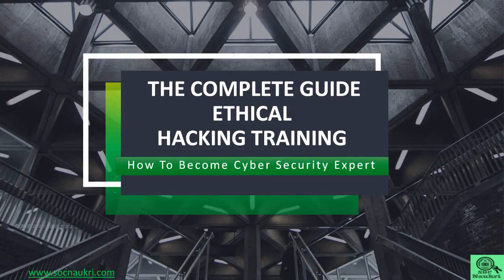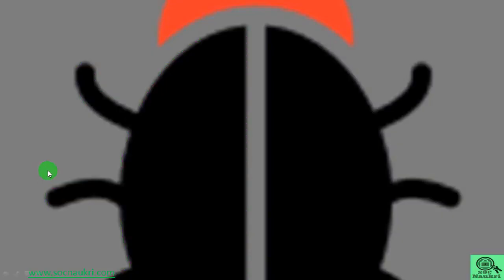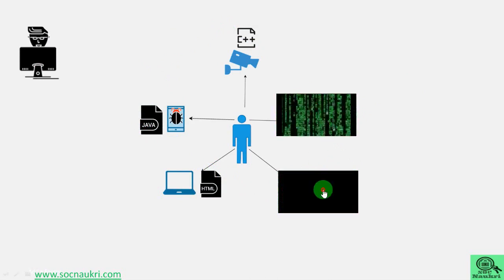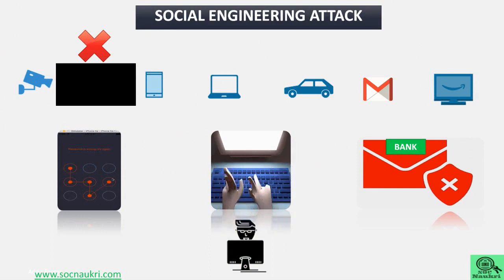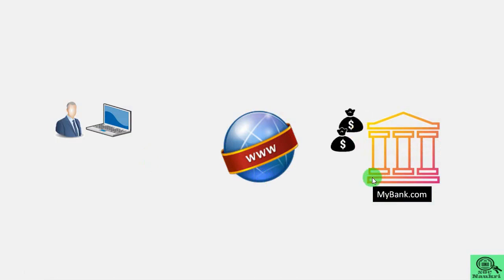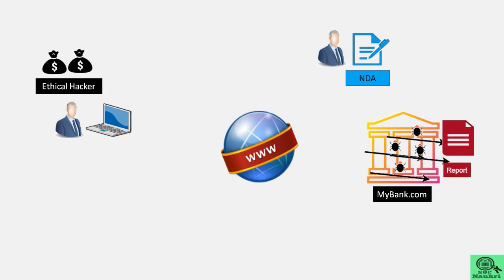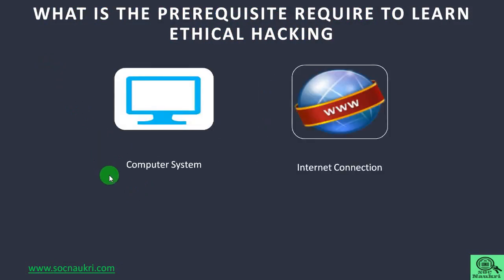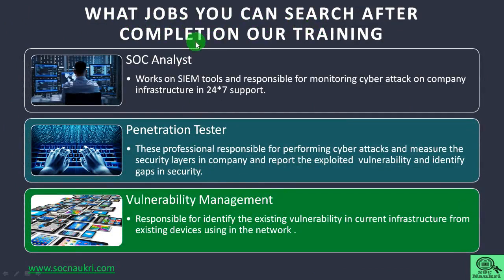CEHV10 - Ethical Hacking Training | Full Lecture 1 | How to become a Cyber Security Expert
Welcome to our new course of Complete Guide on Ethical Hacking Training,

What is the difference b/w Hacking and Ethical Hacking?
What are the prerequisite requirements to start learning ethical hacking?
Are we covering the prerequisite skills to become a Cyber Security Expert  in our training
What will be the scope after learning
What jobs you can search for after completion of our training
What other training you can join to grow your skills.
Can you earn from Home after learning Ethical Hacking?

Please comment if you have any questions related to cybersecurity jobs, career paths, etc.

Follow us to get quick updates.